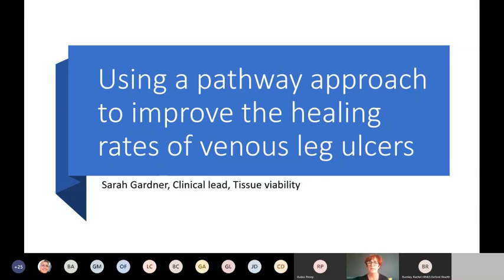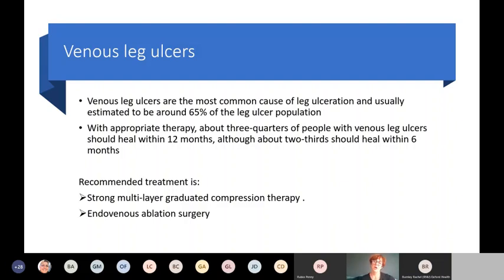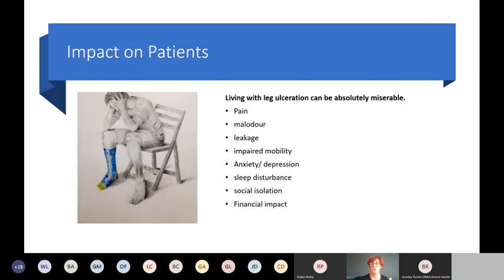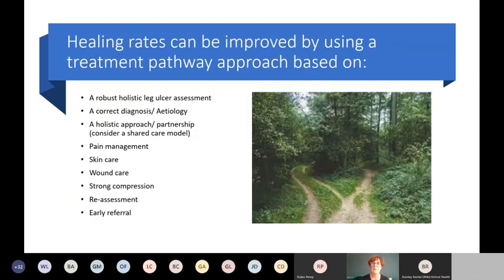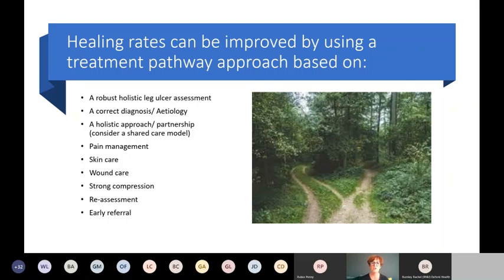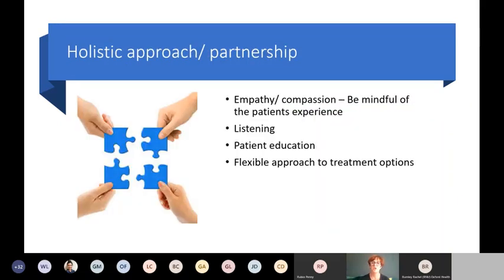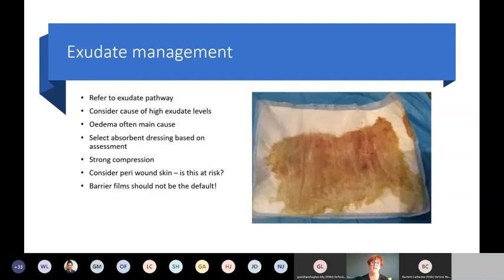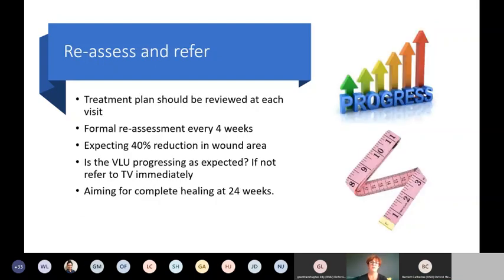Using a pathway for leg ulcers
Training video from Oxford Health Tissue Viability Service.